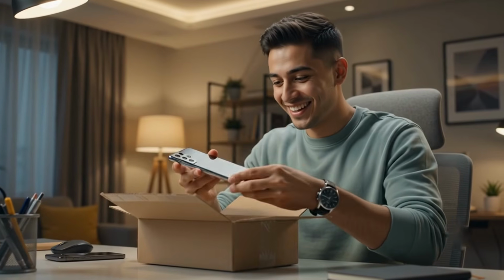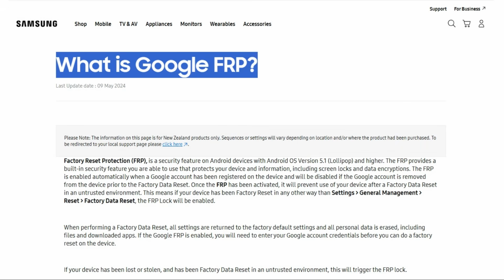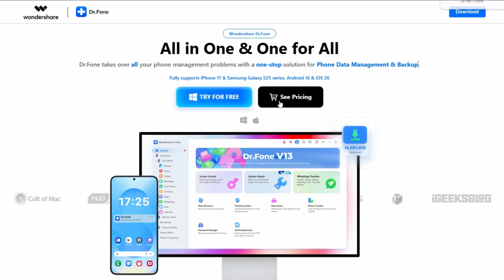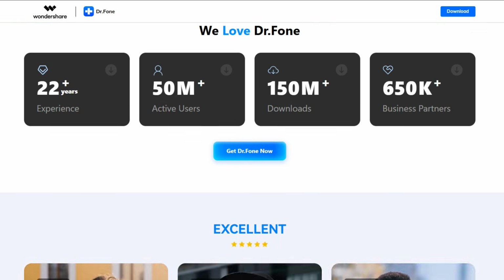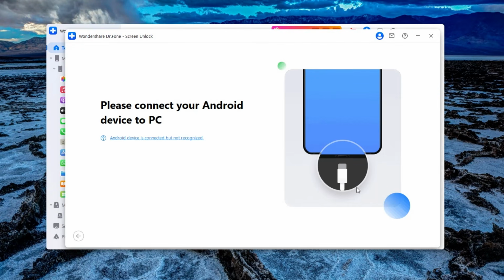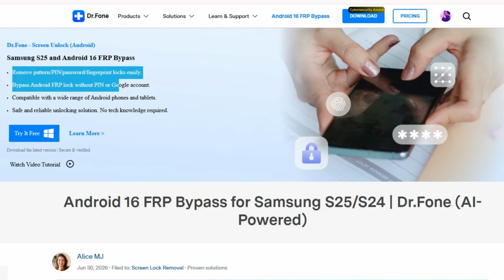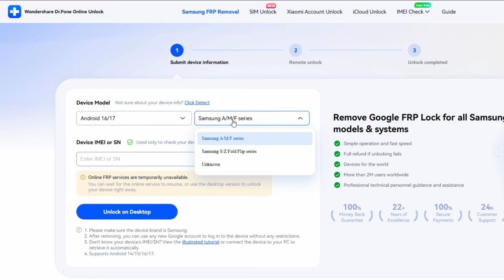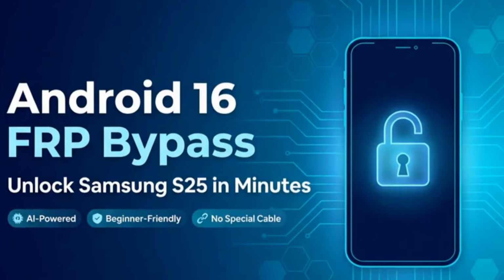How to Bypass Samsung FRP Lock in Minutes | Android 16 Supports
frp lock samsung
remove frp lock samsung
google frp bypass
remove frp
samsung frp removal
bypass google account samsung
remove frp lock samsung free
bypass frp lock
frp bypass google account
android frp bypass
frp lock removal
unlock frp samsung
remove google frp lock samsung free
frp lock removal tool
bypass google lock
google frp bypass samsung
remove google lock frp
remove google lock
frp bypass android
remove google frp
google account bypass
bypass google verification on samsung
android frp unlock